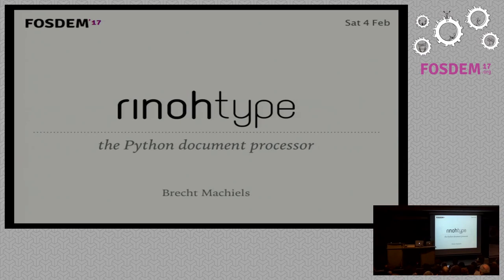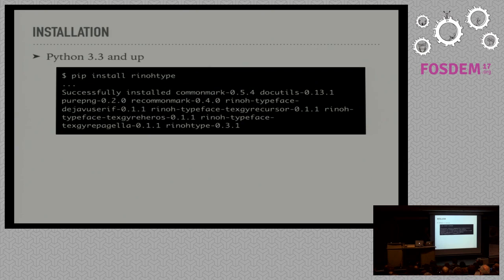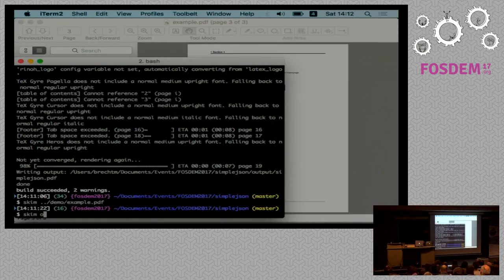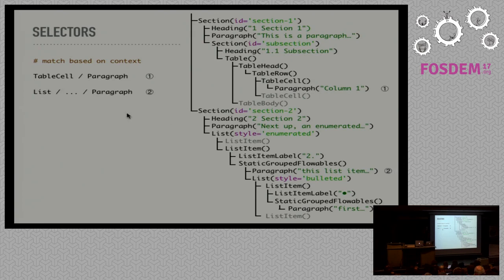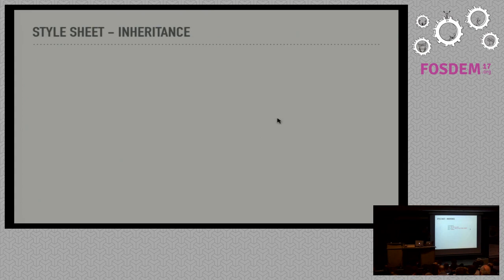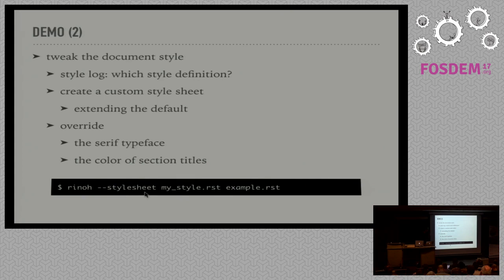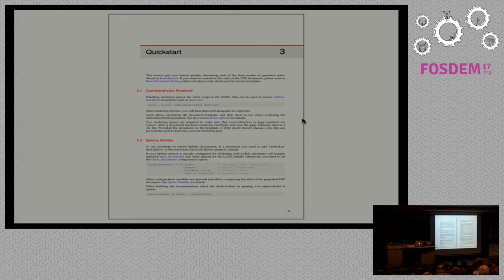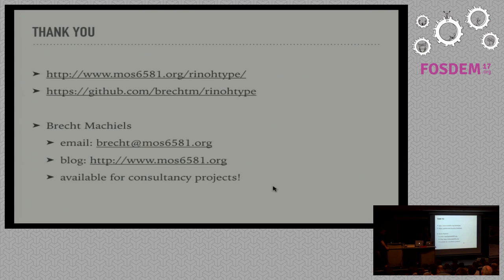rinohtype The Python document processor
by Brecht Machiels

rinohtype is a batch document processor that renders structured documents toPDF based on a document template and style sheet. rinohtype is written inPython 3 and supports CommonMark (Markdown) and reStructuredText input. ASphinx builder is also provided that can produce PDFs from Sphinx projects,obviating the need for LaTeX.

The talk will present the design of rinohtype and illustrate how the style ofdocuments can be easily customized using document templates and style sheets.

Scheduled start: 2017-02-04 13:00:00